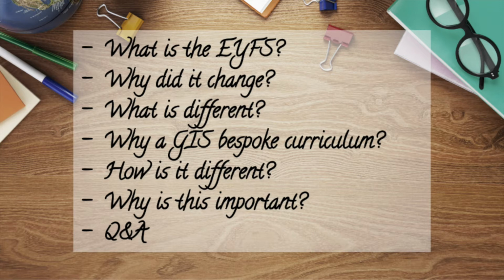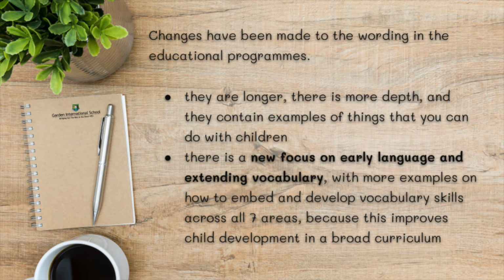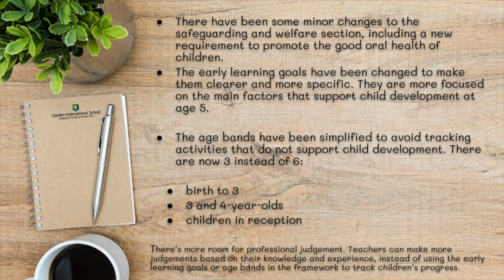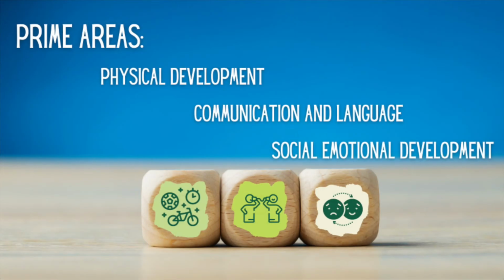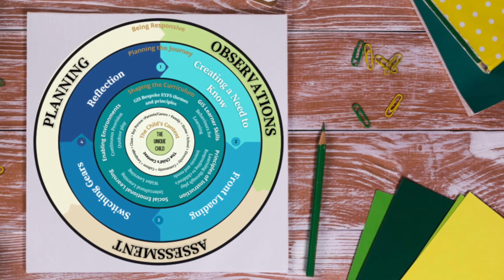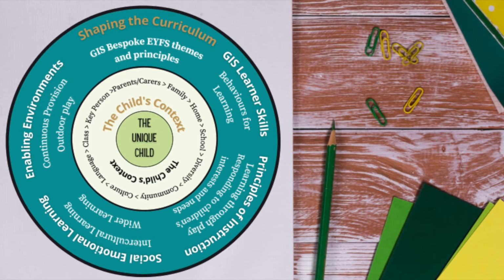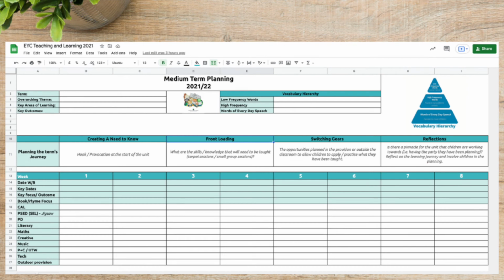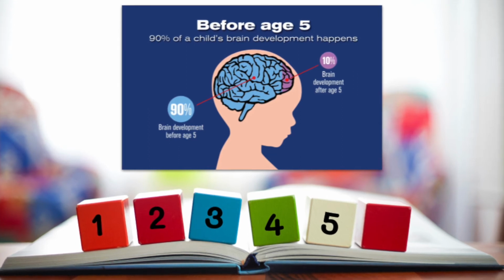EYC Coffee Morning : Curriculum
A parent workshop on the new bespoke Early Years curriculum. Led by Etienne Visser.